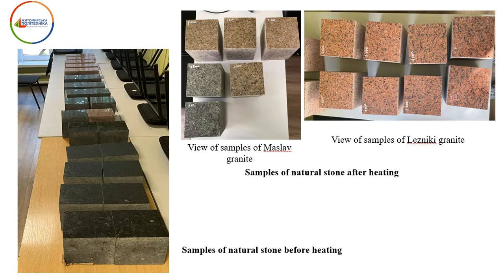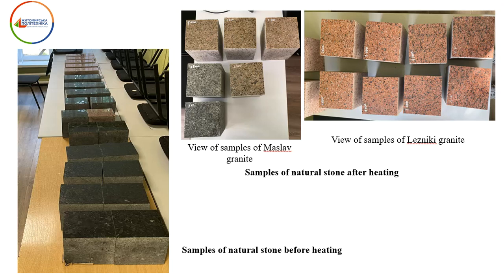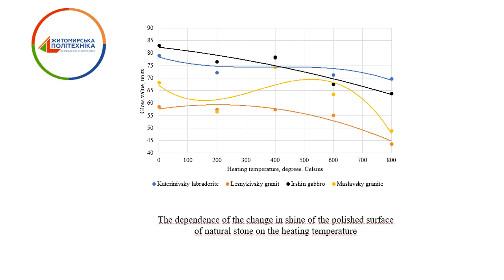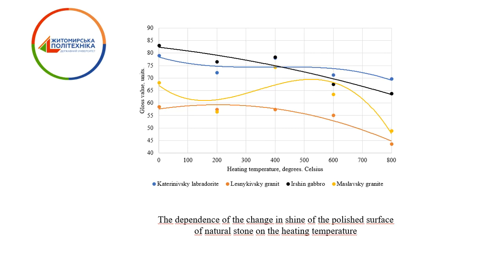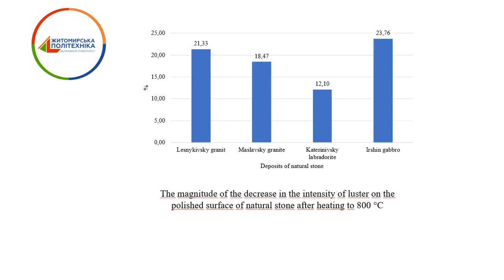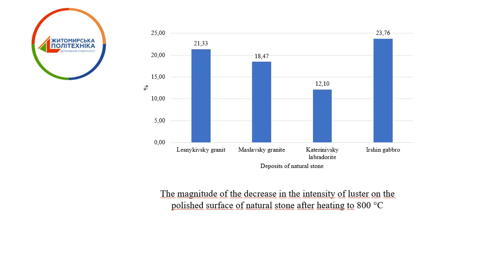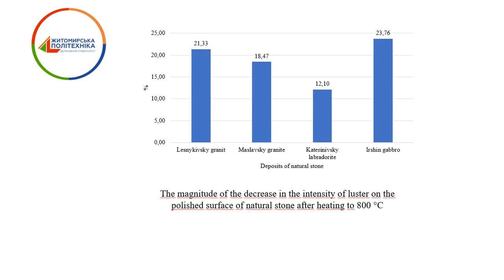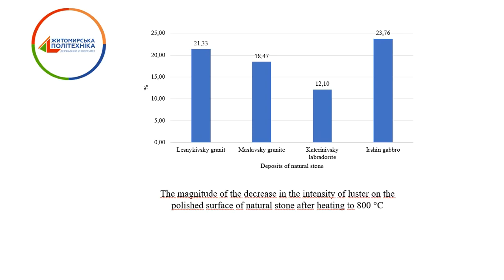ICSF2024. Investigation of changes in the intensity of polished surface glow of natural stone depend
Investigation of changes in the intensity of polished surface glow of natural stone depending on the intensity of its heating